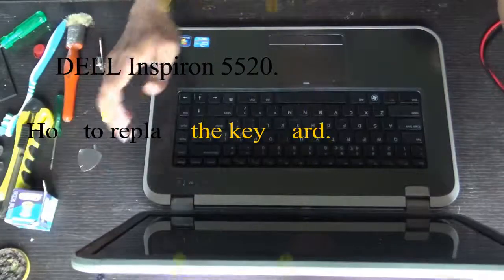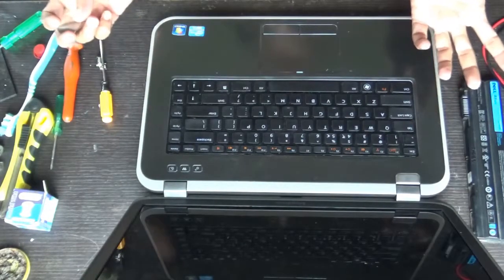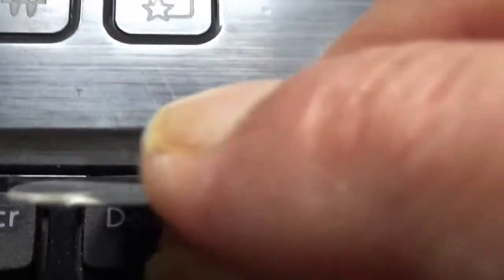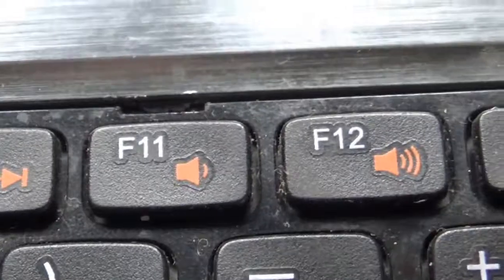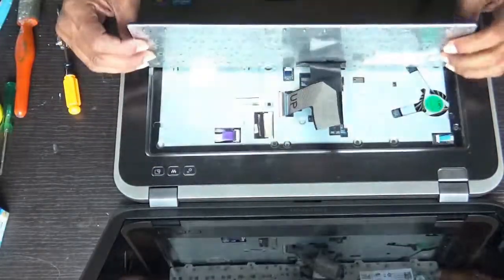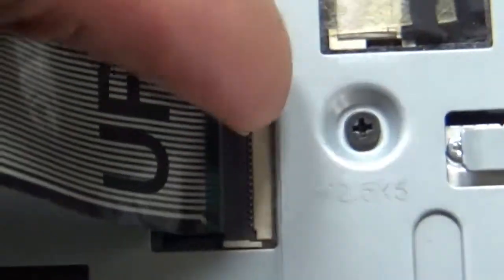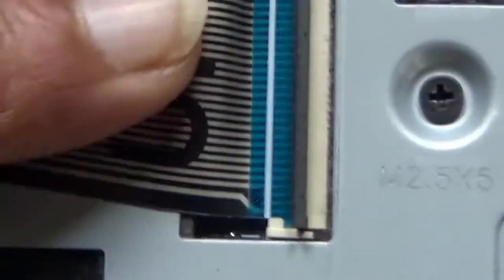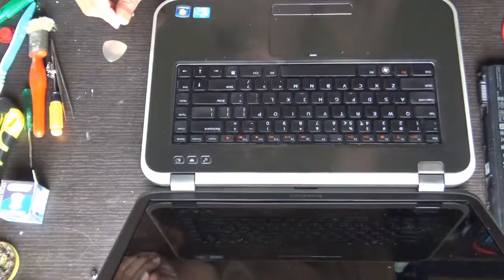DELL Inspiron 5520 Keyboard Replace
This video shows easy way to replace keyboard of DELL laptop.